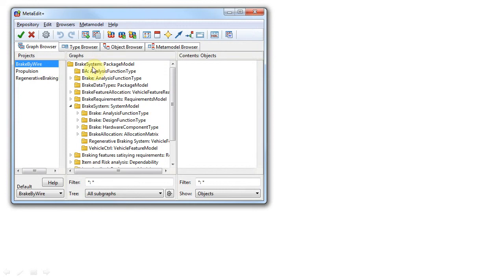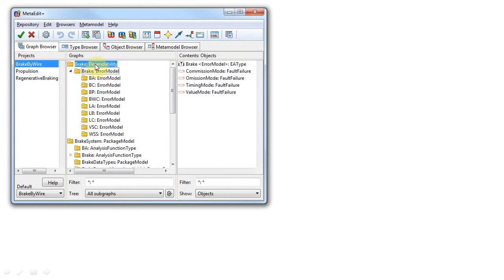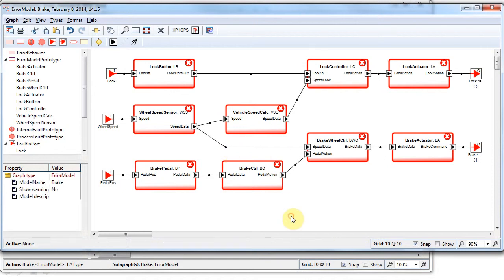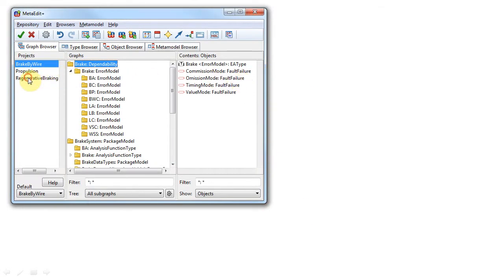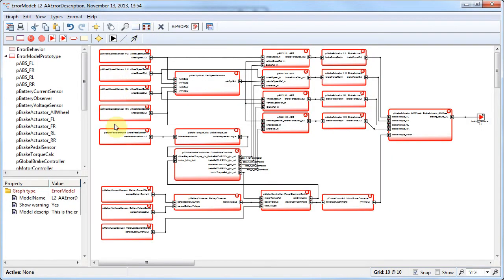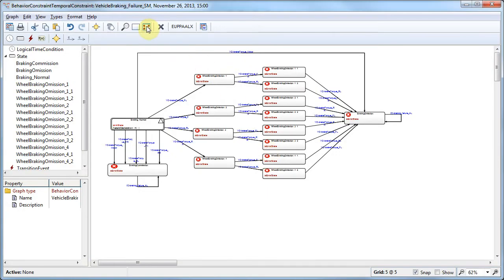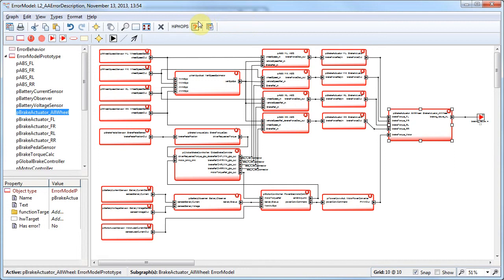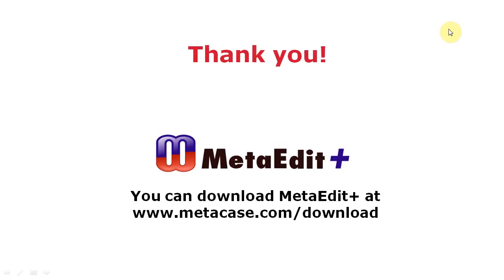MetaEdit+ and HiPHOPS integrated for Dependability and Failure Analysis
This video shows modeling for dependability and failure analysis in MetaEdit+ for EAST-ADL by focusing on three aspects. First, based on nominal architecture models initial error models are generated to automate safety design and analysis tasks. Second, the  error models are analyzed directly in MetaEdit+ highlighting possible effects of component failures. Third, the same models containing description of error behavior s are integrated with HiPHOPS performing Fault Tree Analysis (FTA) and Failure Mode and Effects Analysis (FMEA).